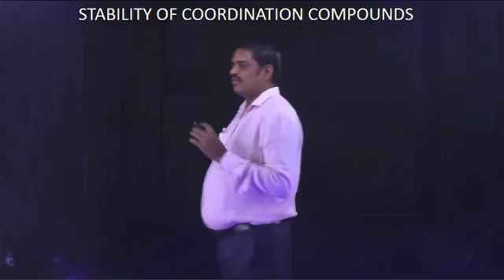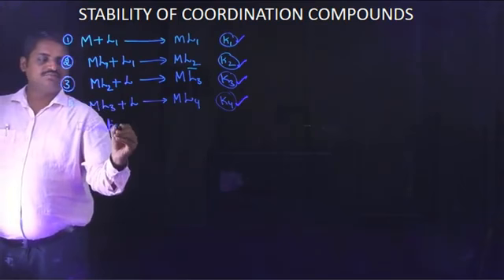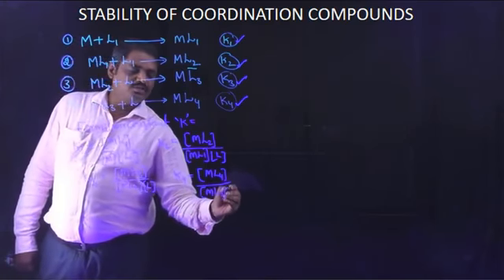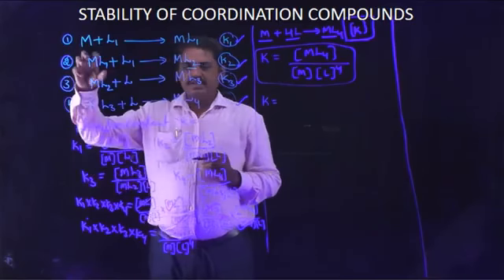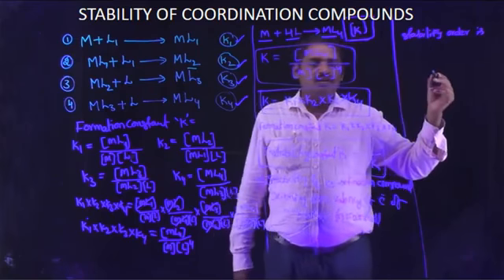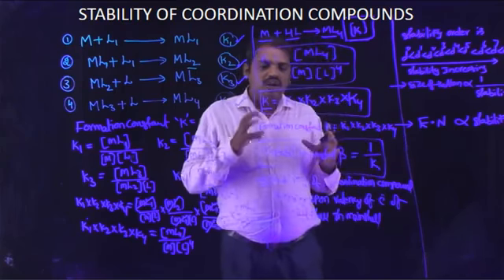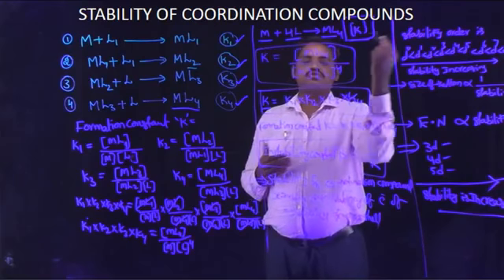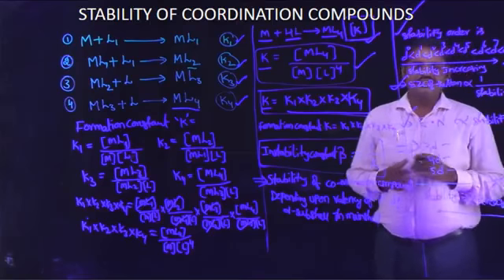COORDINATION COMPOUNDS PART 10 BY DEVID SIR